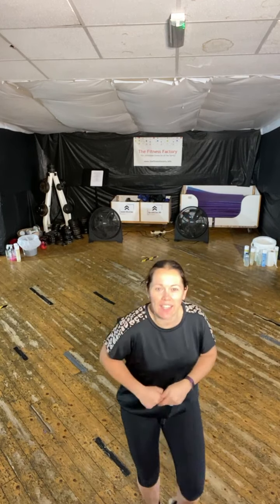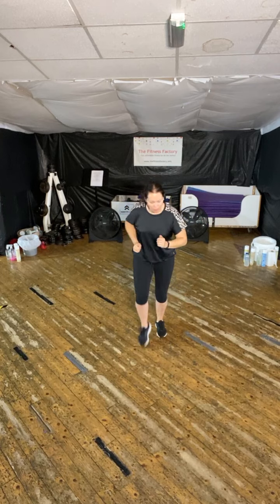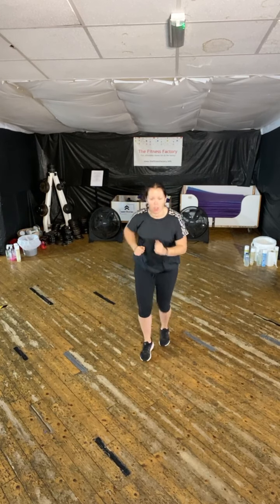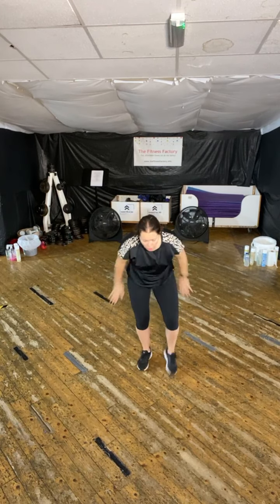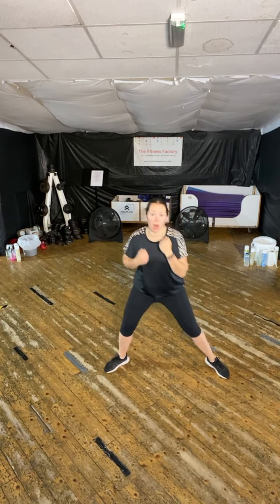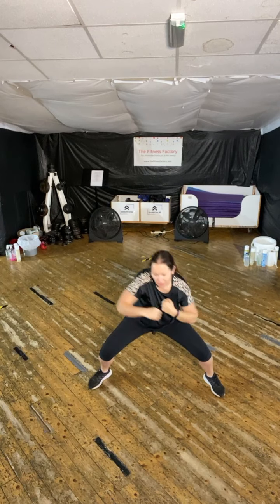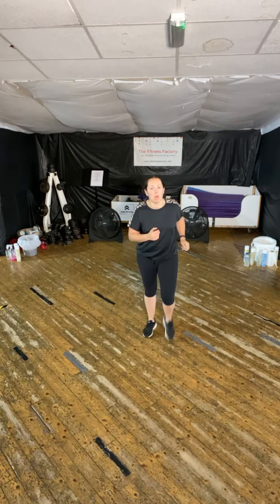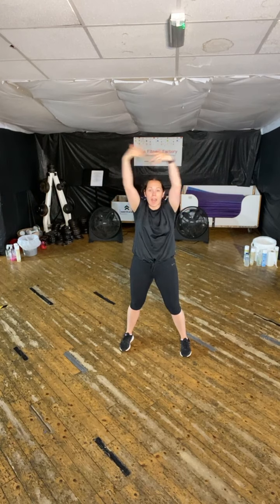Fitness Factory Stourbridge Beginners workout